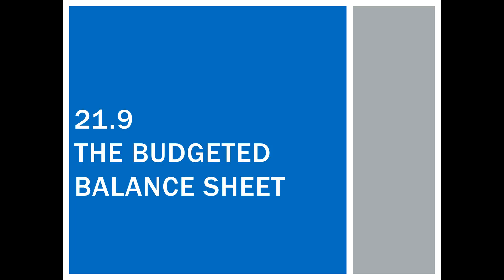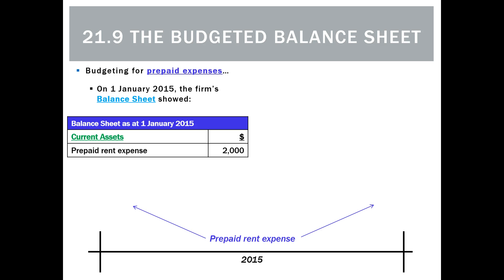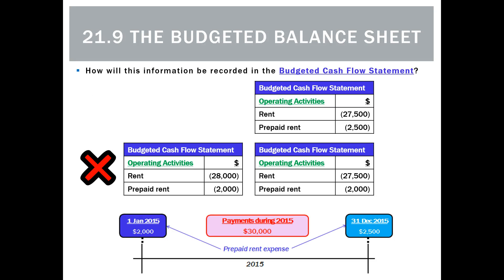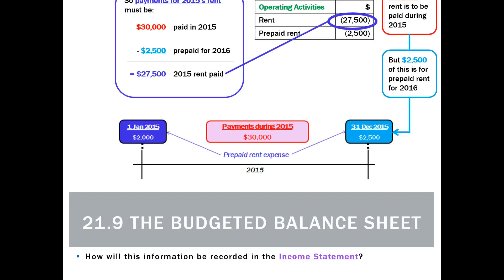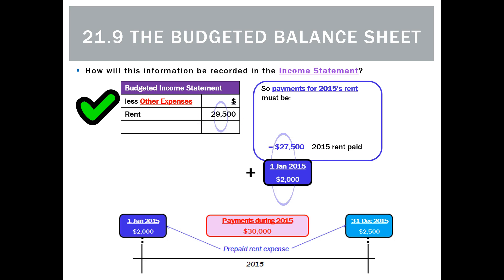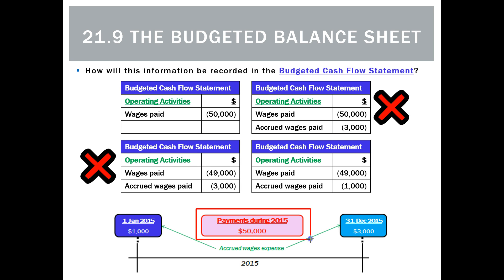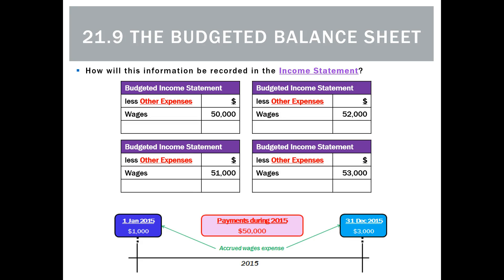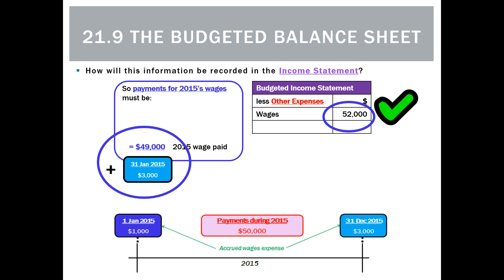21.9 The Budgeted Balance Sheet